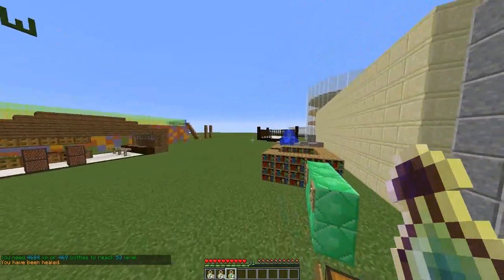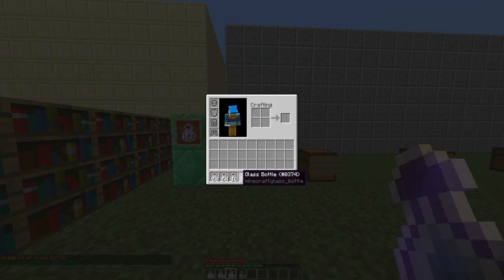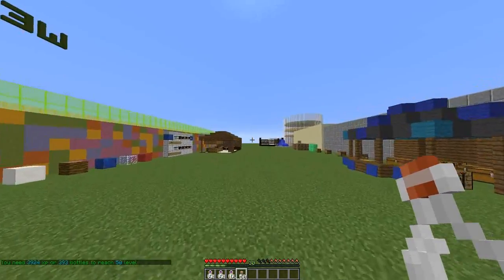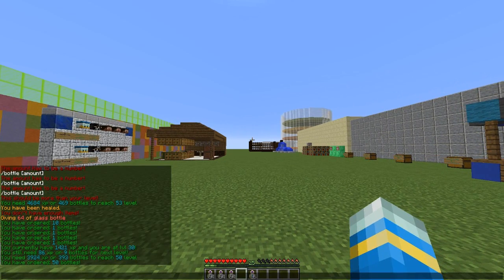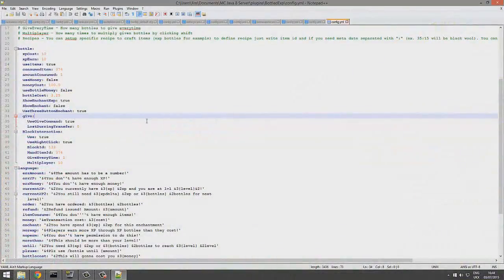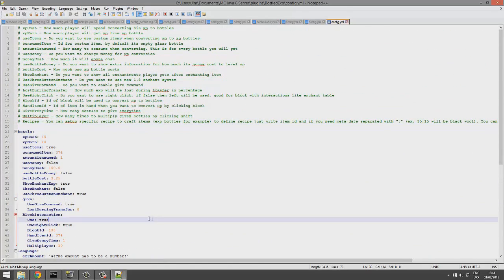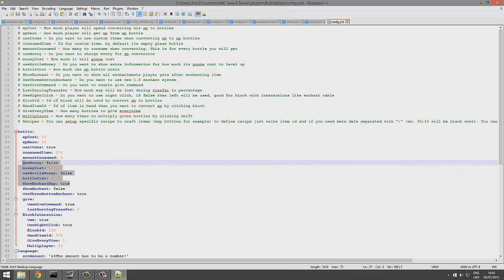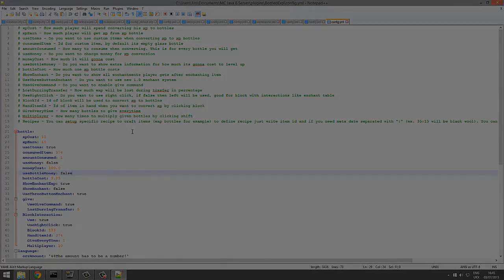Minecraft Plugin Tutorial - Bottled EXP